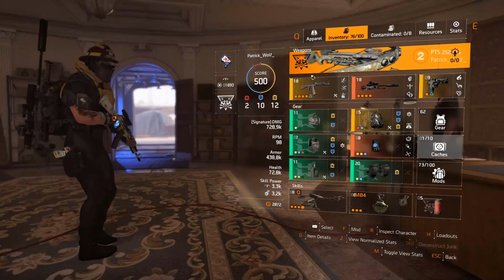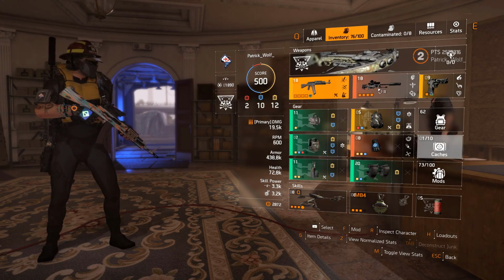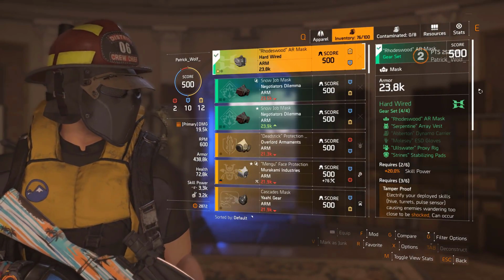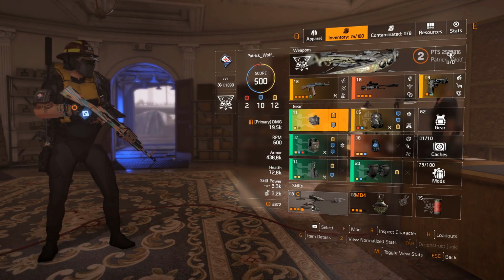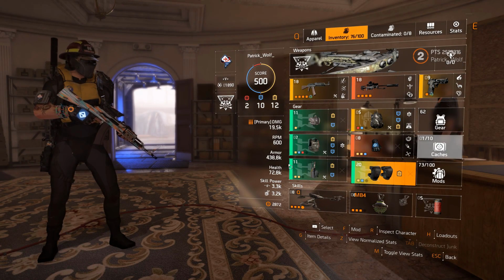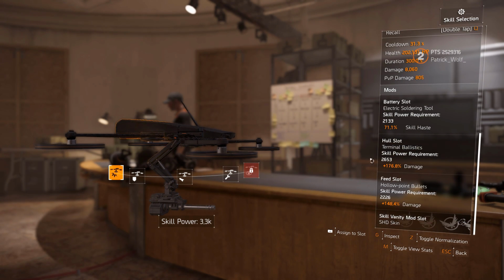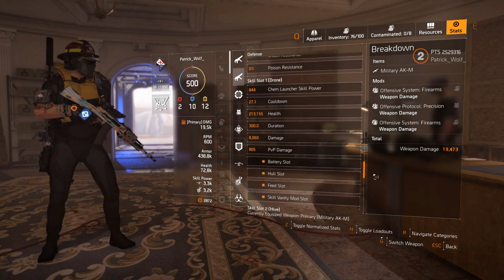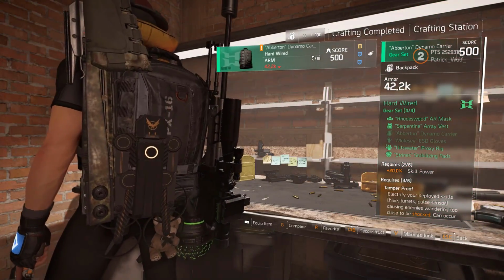The Division 2 | Ultimate Skill Build | High Damage High Armor High Skill Power | Hardwired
This build is crazy strong and fun.